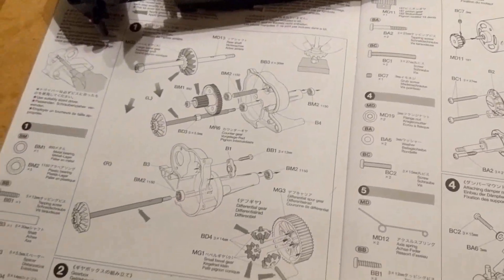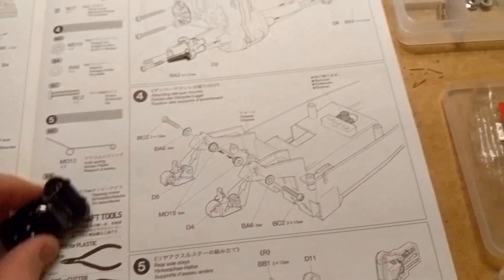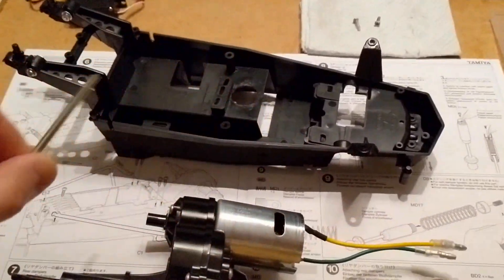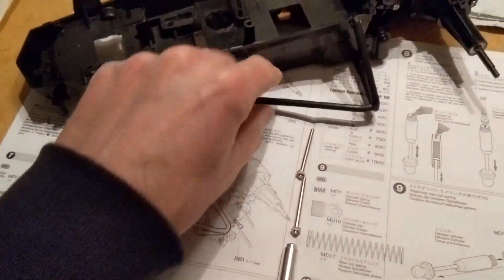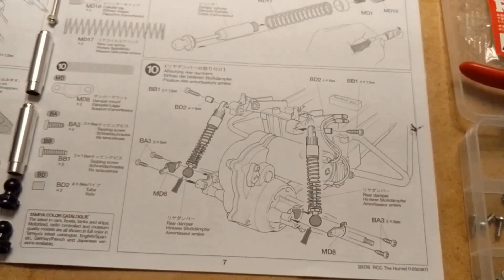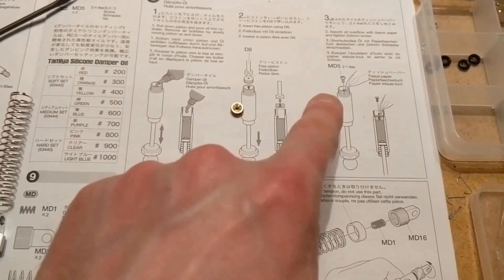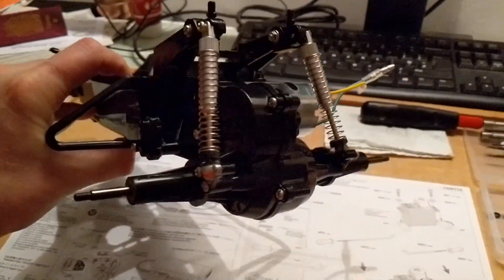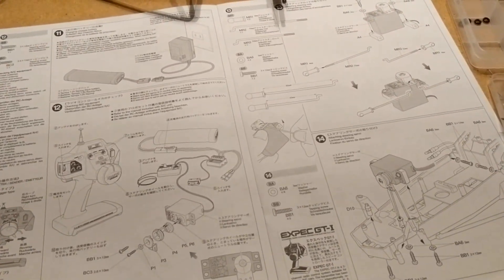Tamiya Hornet Build - Part 2 (Rear end / suspension)